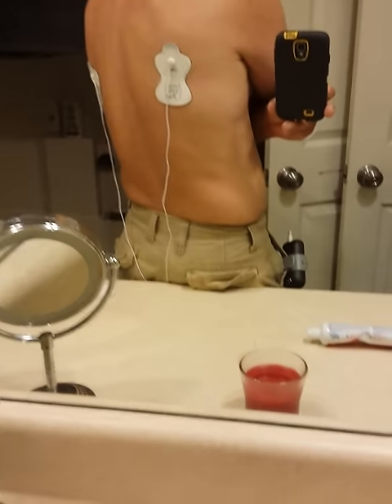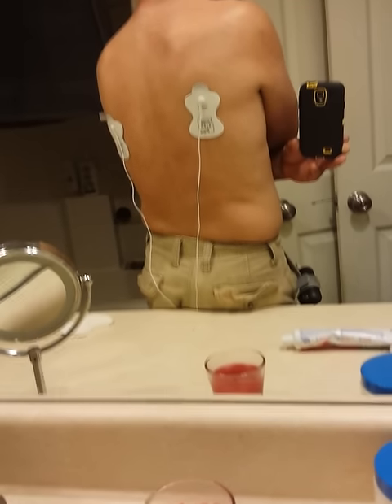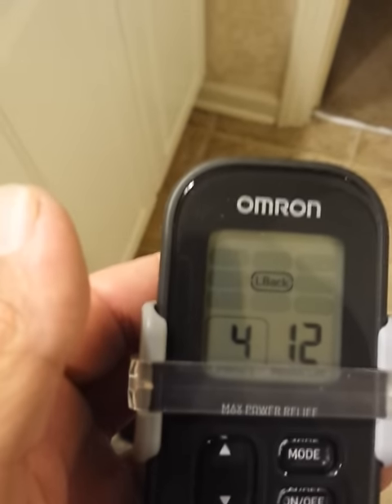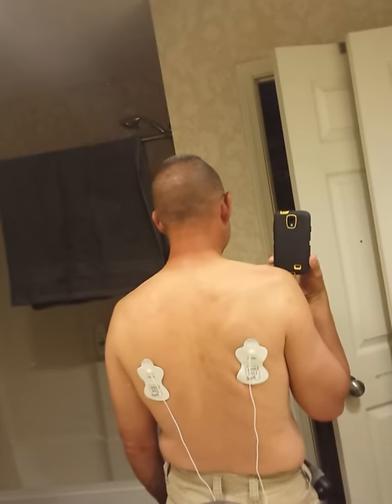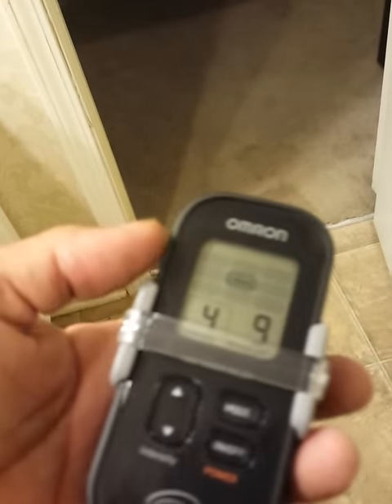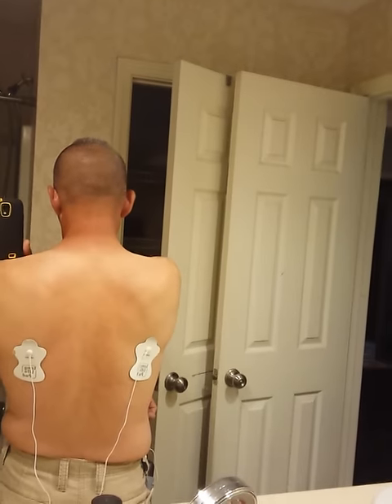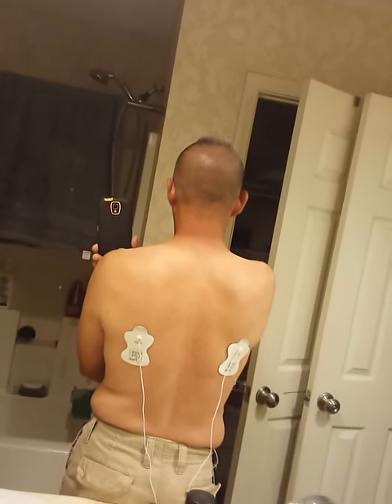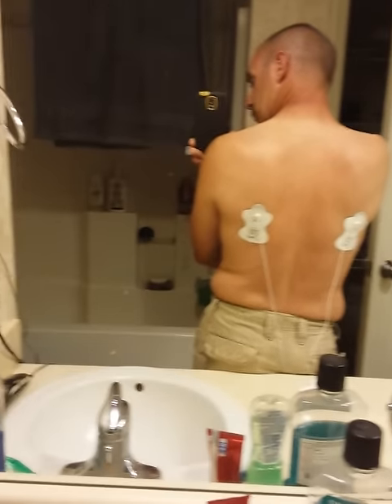Review - Omron TENS unit - Cool Demo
It is amazing how effective this Omron TENS Unit - therapy device is. Check out this quick demo and review video. From Lawn Mowers Cutting Grass to Free How To Fix videos along with detailed Pressure Wash / House Wash Advice. I help you grow your SideHustle Business. Click on "Show More" for awesome links to the products I use in my videos.

STUFF I BUY FOR MY BUSINESS:
3 Blade Pack
6 Blade Pack

*21 Inch Rear Wheel Drive Belt - Troy Bilt / MTD P# 95404282
*21 Inch TB Blade Adapter with Drive Belt Pulley MTD P# 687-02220 ADAPTER ASM-25MM

*150 Ft Capacity Steel Pressure Hose Reel
*Garden Hose Reel
*100ft Good Quality Pressure Hose
*Pressure Washer Wand Extender 18 Inch
*4 Pack Rubber Pressure Washer Mounts
* Powersmart Electric Pressure Washer
* 1 Gallon Plastic Chemical-Safe Pump Sprayer